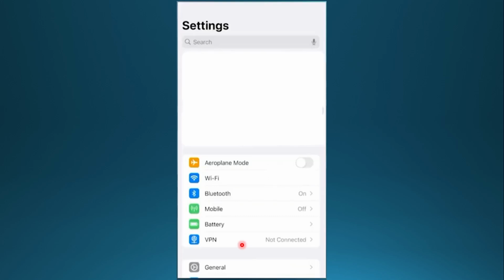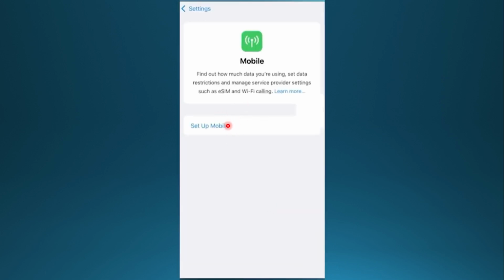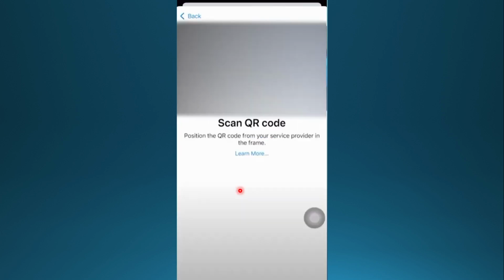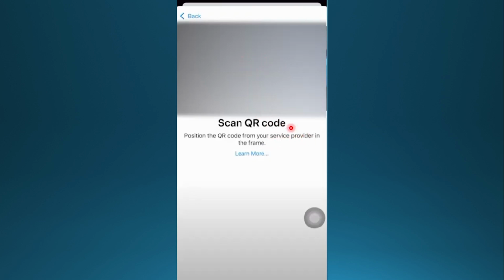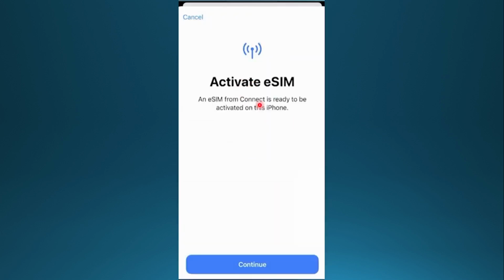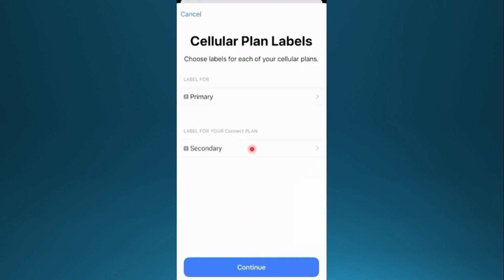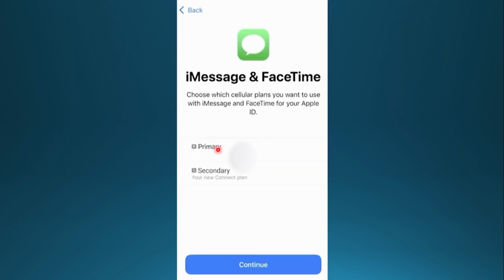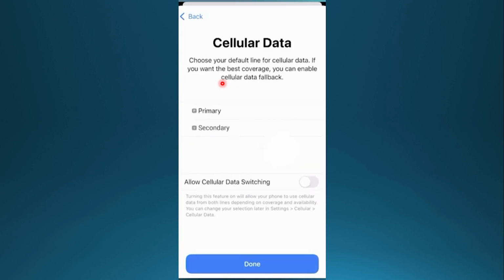How To Activate Your Revolut eSim (Easy Tutorial)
Want to activate your Revolut eSIM for mobile data? This quick tutorial shows you how to set up and activate your eSIM on both iOS and Android devices — step-by-step!

✅ What’s covered in this video:
📲 How to install the Revolut eSIM via the app
📶 How to activate your data plan on iPhone and Android
🌐 How to enable mobile data and roaming settings
🛠️ Fixes if the eSIM isn’t working or showing up